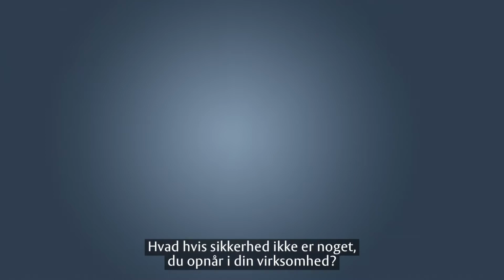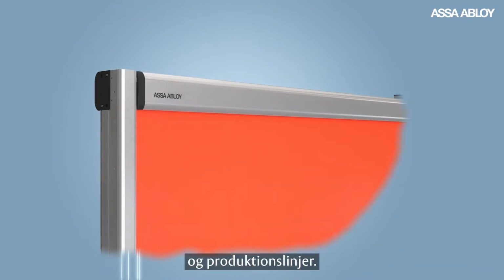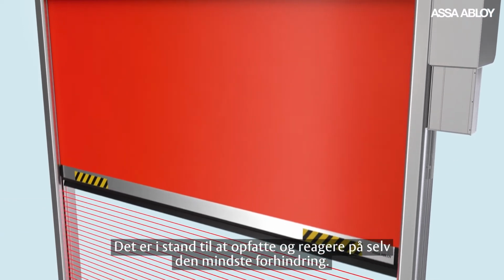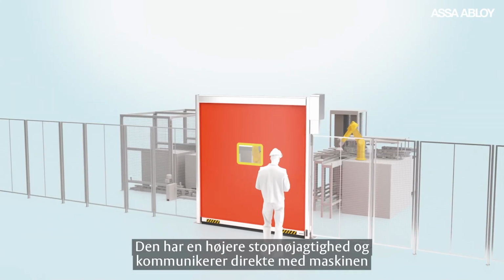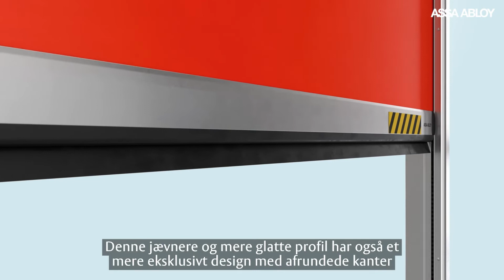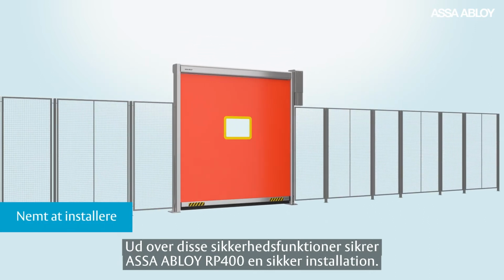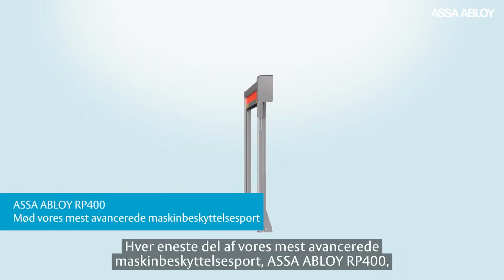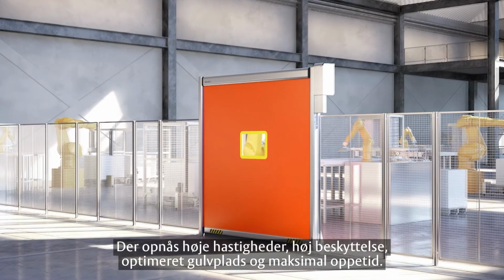Mød vores mest avancerede maskinbeskyttelsesport nogensinde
ASSA ABLOY Entrance Systems

Arbejd mere sikkert med den nye ASSA ABLOY RP400

Når det drejer sig om automatiserede processer og produktionslinjer, må sikkerheden og hastigheden ikke kompromitteres. Derfor har vi udviklet den nye ASSA ABLOY RP400 –

en hurtigport med højere ydeevne, der er klar til at tilbyde et nyt niveau af sikkerhed, kvalitet og pålidelighed til din drift.

Et helt nyt beskyttelsesniveau

For at imødekomme industriens stigende krav tilbyder ASSA ABLOY RP400 større beskyttelse sammen med høje hastigheder, optimeret gulvplads og maksimal oppetid. Med sit udvalg af integrerede og valgfrie sikkerhedsfunktioner er denne hurtiggående port ganske enkelt vores mest avancerede maskinbeskyttelsesport nogensinde.